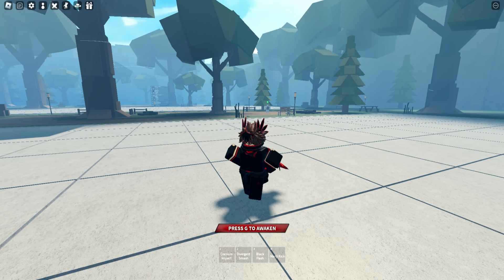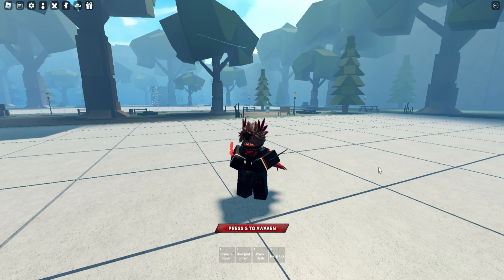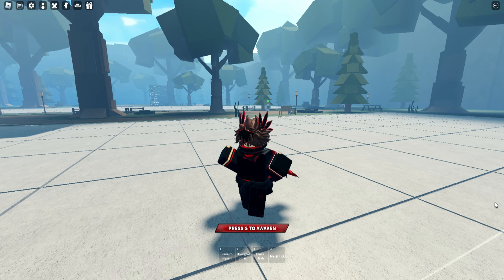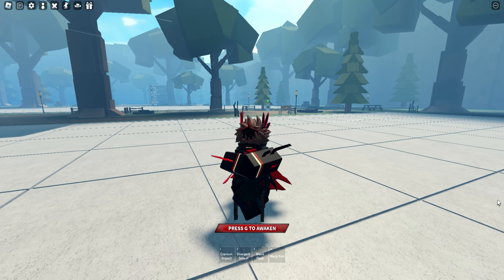Sukuna Ult Revamp! (Sorcerers Battlegrounds)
sukunas ult got a revamp so ima showcase it